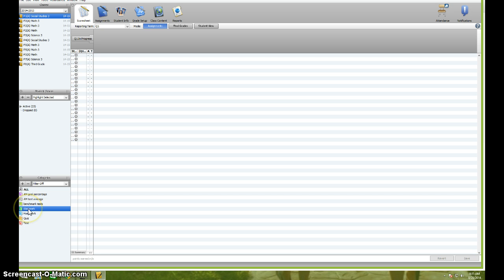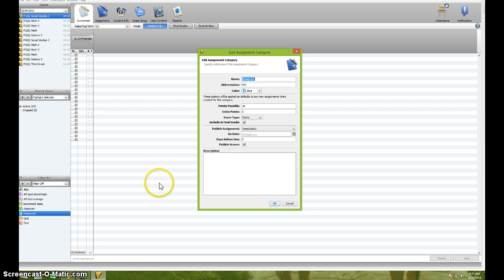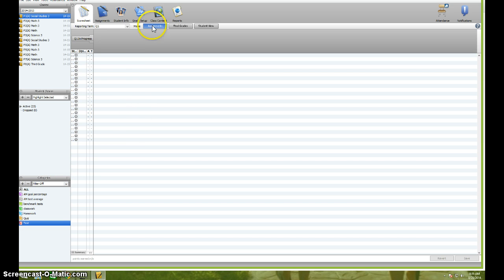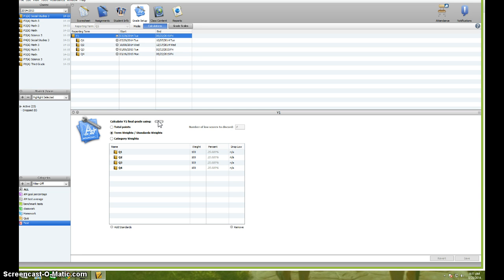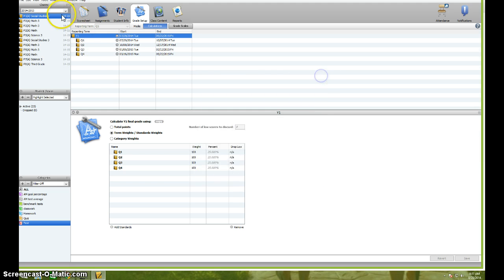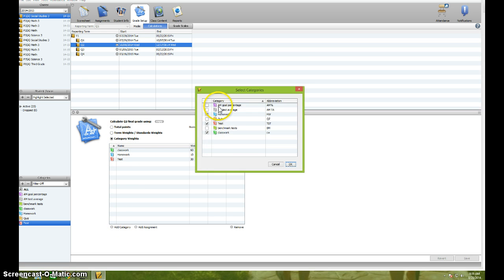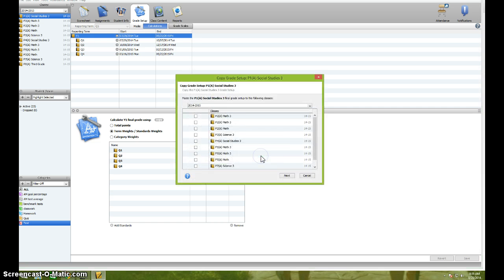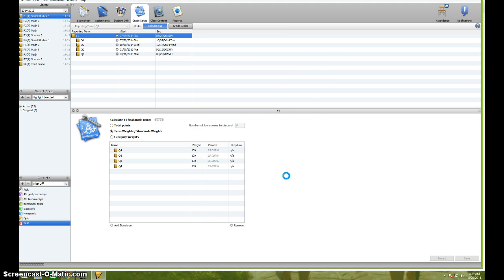PowerTeacher-Category Weights/Grade Set Up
This video will explain how to set your category wieghts and Grade Setup.